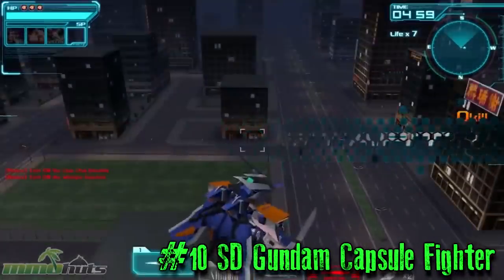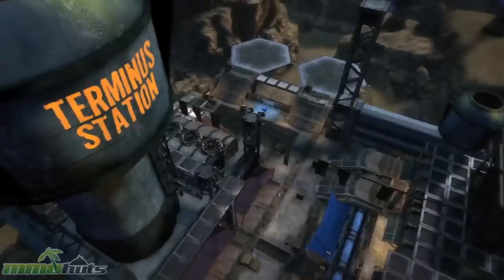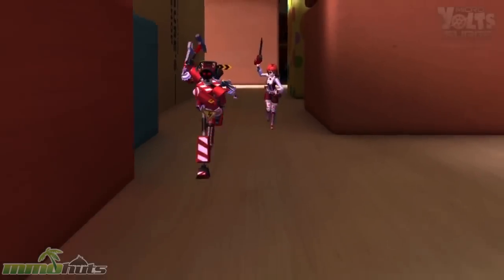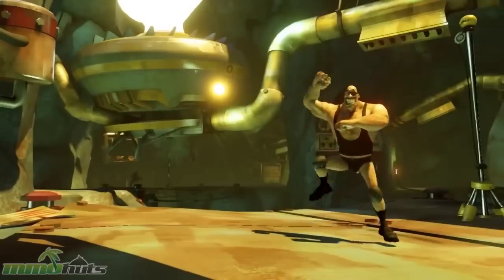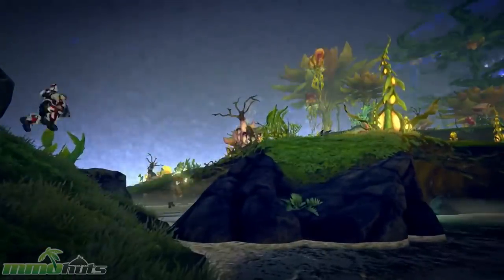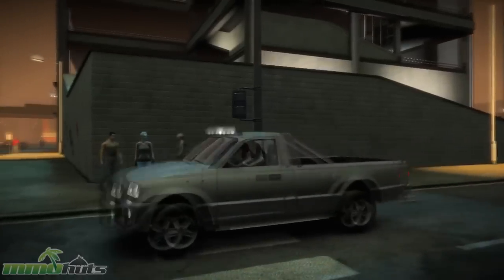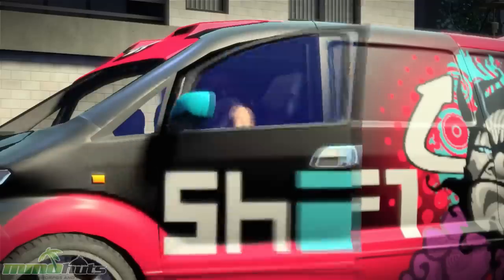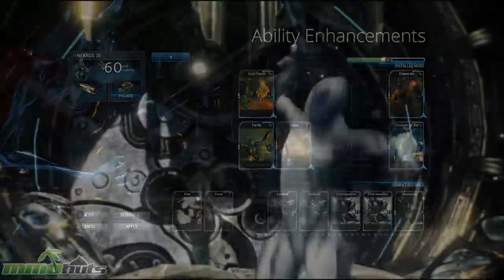Top 10 Free to Play TPS Games! (2013)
To follow up with last weeks video list of the Top 10 Free to Play FPS Games we bring you the Top 10 Free to Play TPS Games! These are selected based on popularity, personal favorites, and overall variety. Enjoy!

@ 00:06 - 00:59 & 6:07 - 7:44

Music Supplied by Monstercat: Breathe
Artist Name: TWOTHIRDS

MMOHuts has over 200 free to play MMOs & MMORPGs for you to browse through!